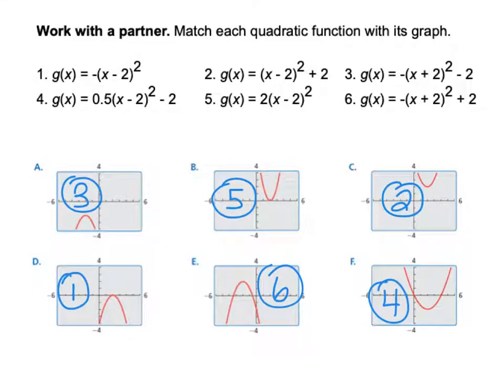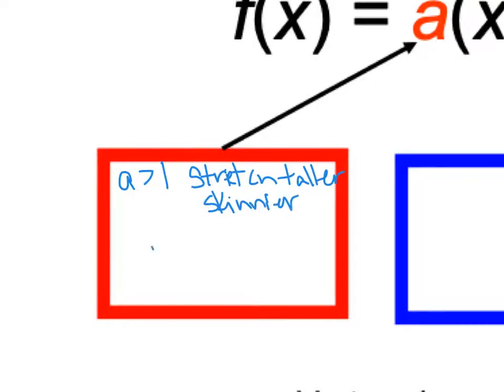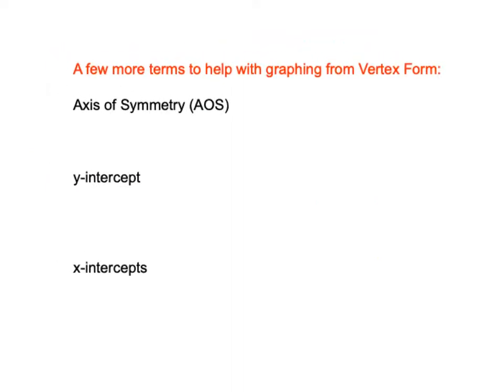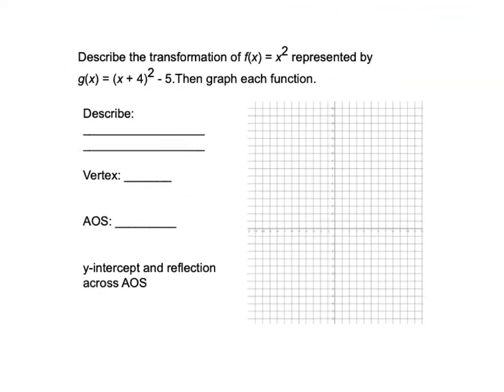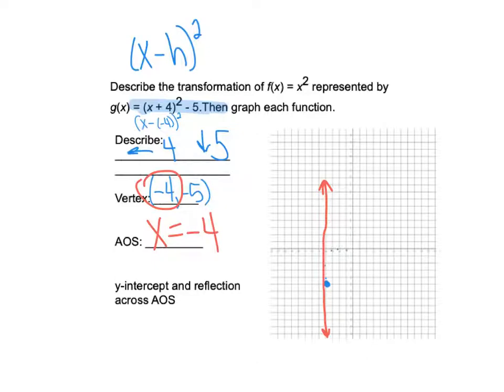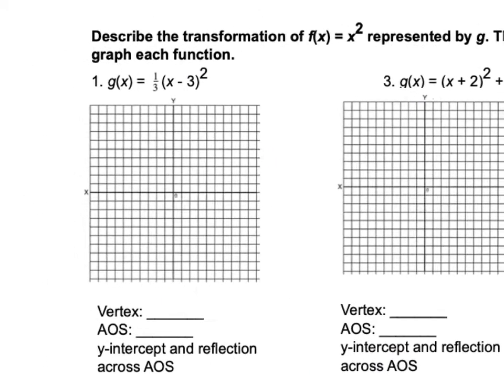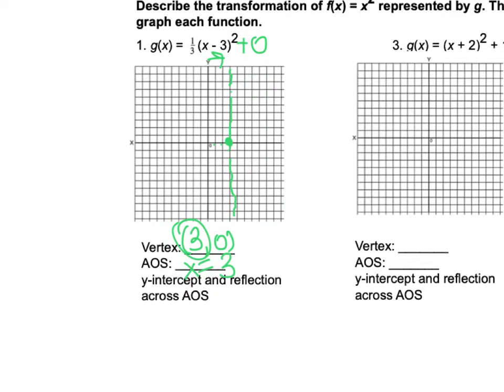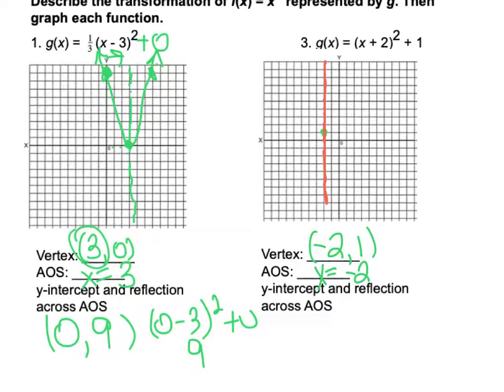September 17, 2020